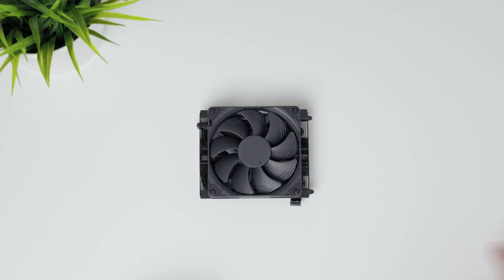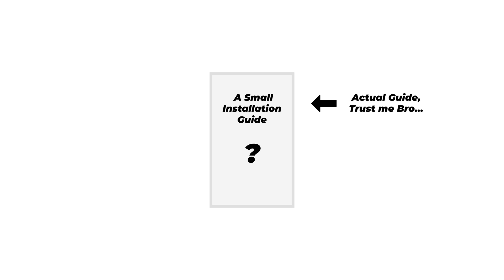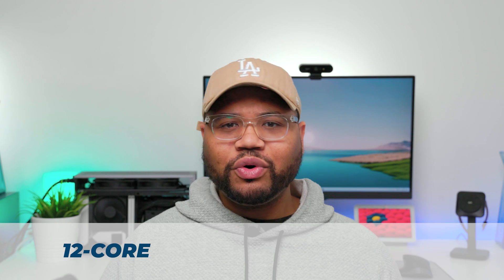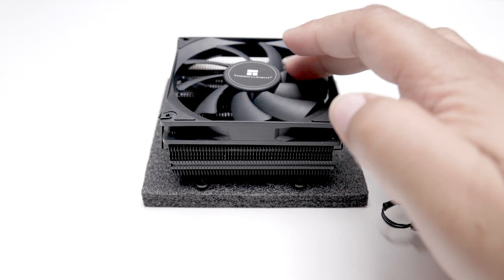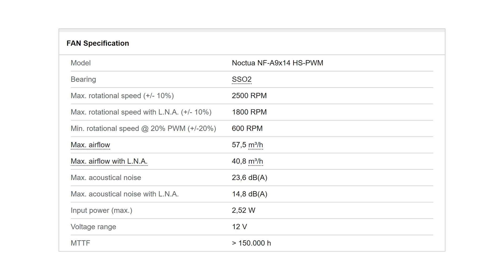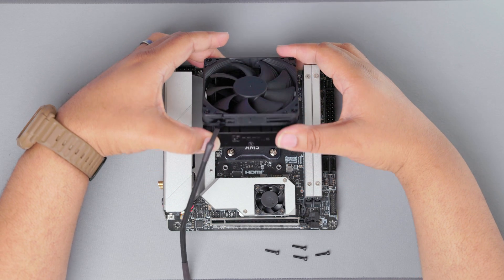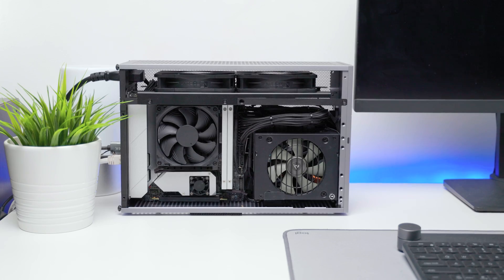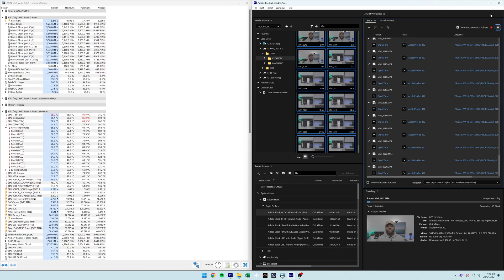Noctua NH-L9a Review: FormD T1 + 7900X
Review of the Noctua NH-L9a AM5 CHROMAX low profile air cooler. I believe this little cooler punches slightly above its weight class.